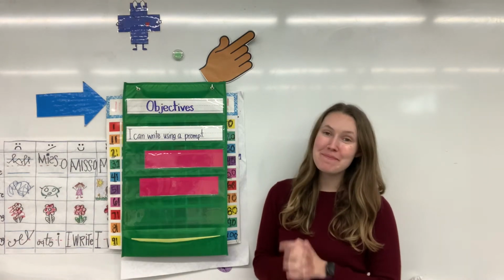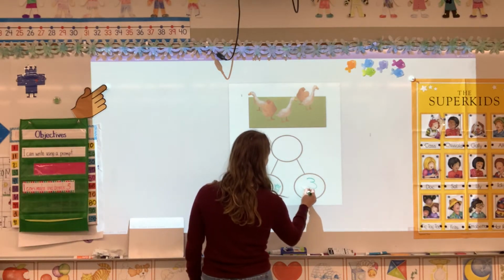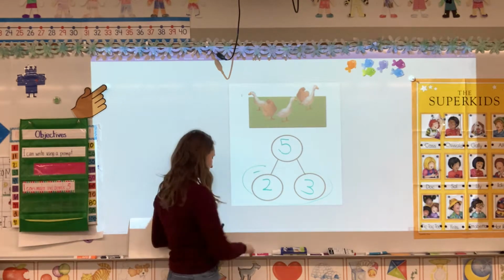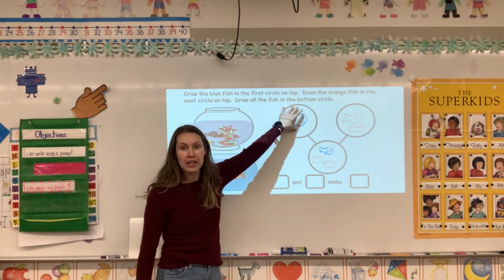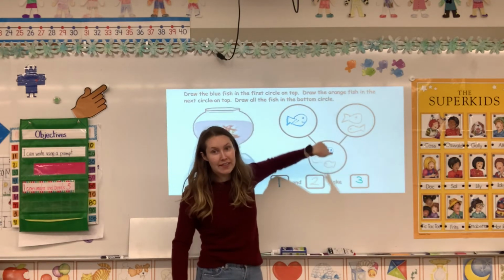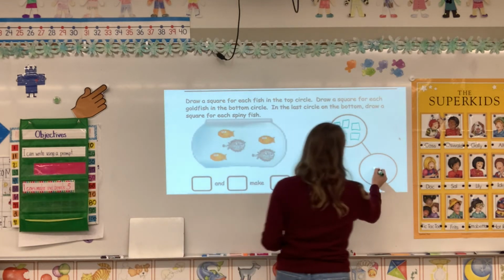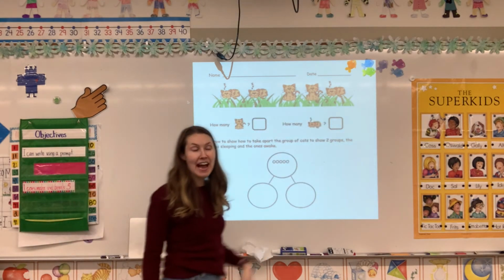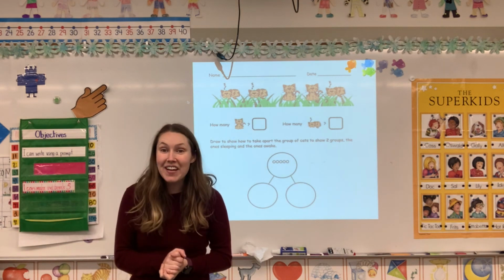Math March 16th